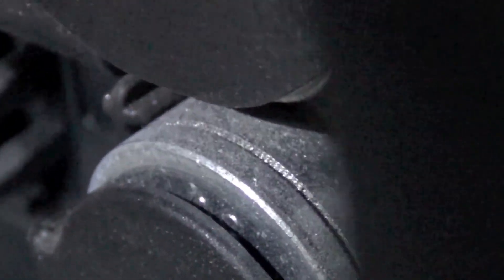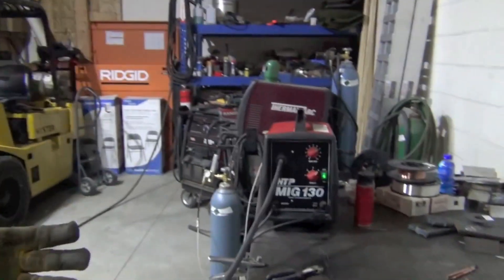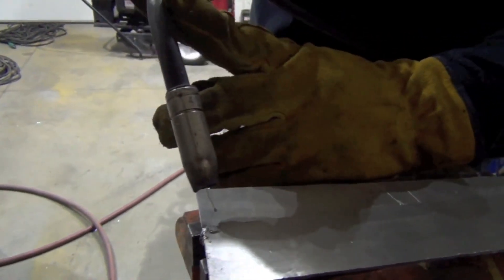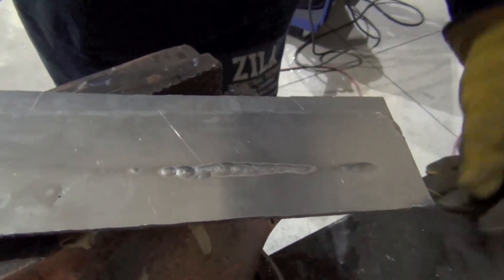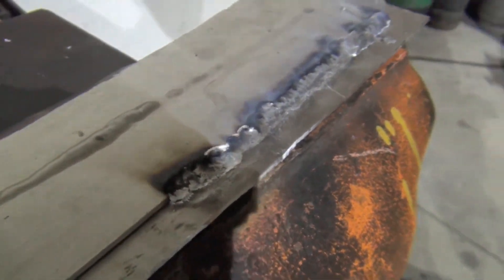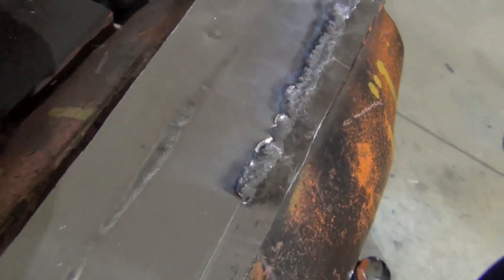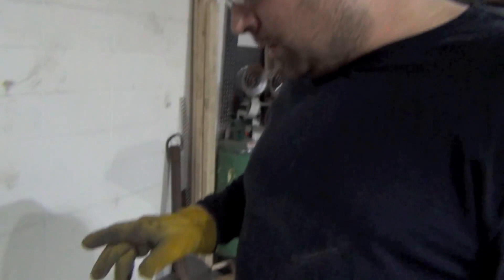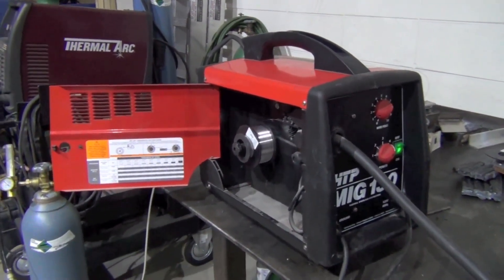MIG ALUMINUM BASICS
Talking about mig aluminum basics.